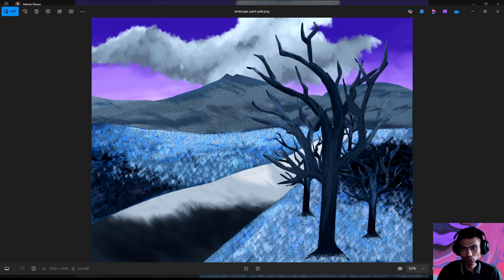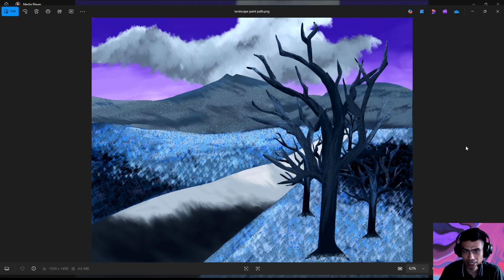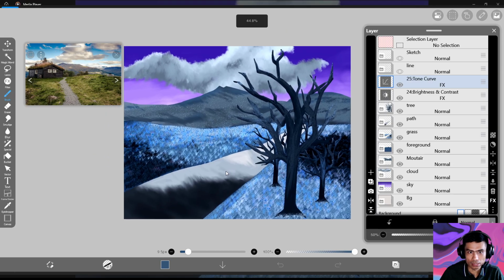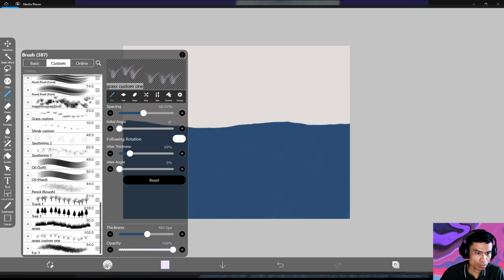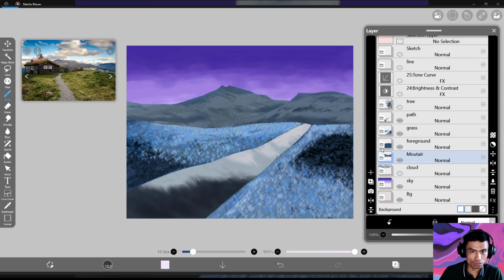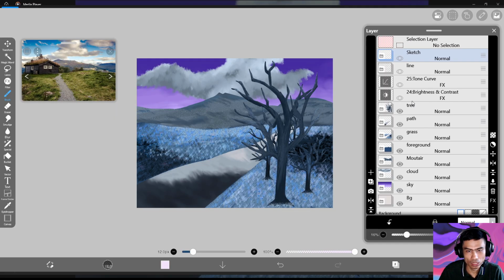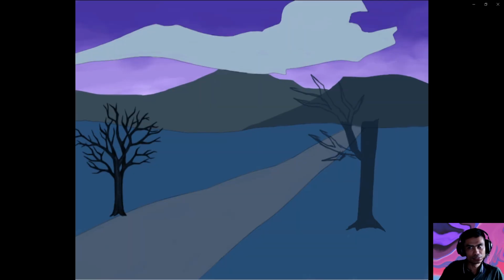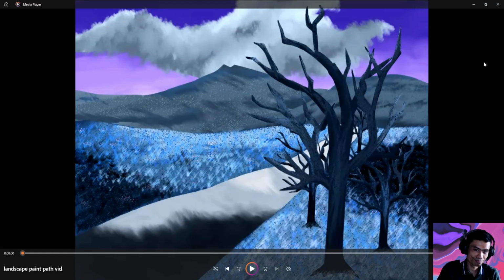How to paint a landscape tutorial | Path | Ibis Paint X